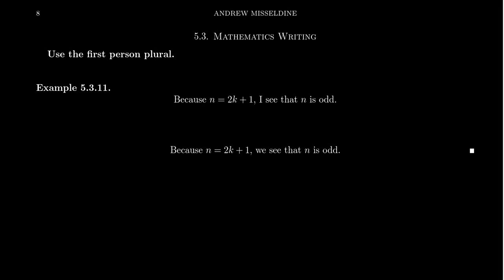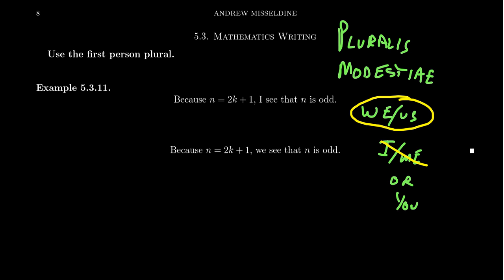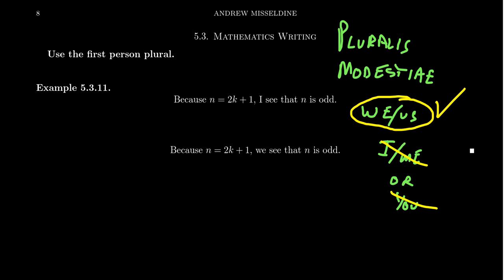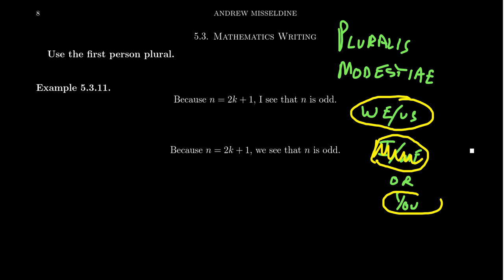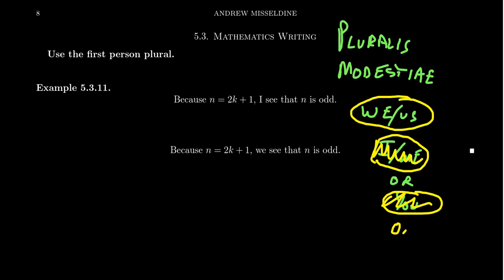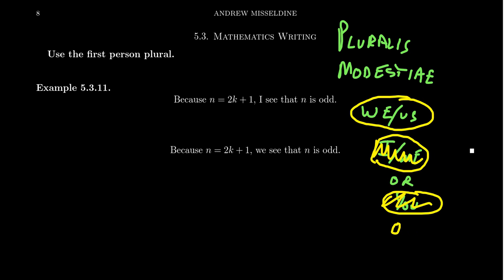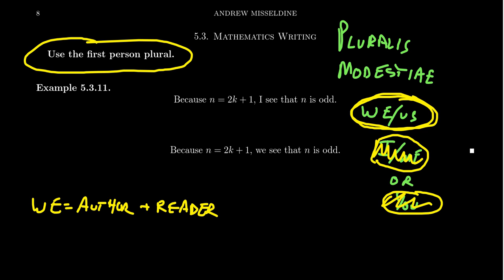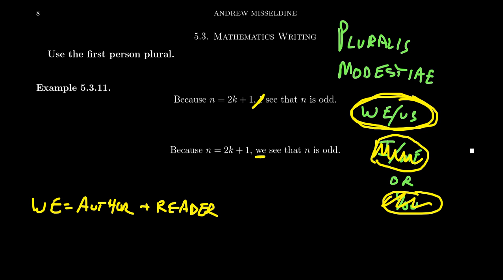Pluralis Modestiae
In this video, we discuss a pro-tip for mathematical writing: Use the first person plural.

This is lecture 21 (part 3/3) of the lecture series offered by Dr. Andrew Misseldine for the course Math 3120 - Transition to Advanced Mathematics at Southern Utah University. A transcript of this lecture can be found at Dr. Misseldine's website or through his Google Drive